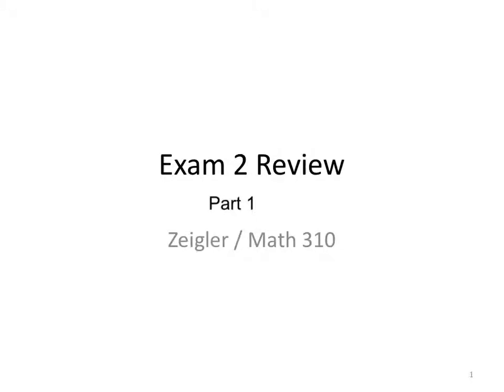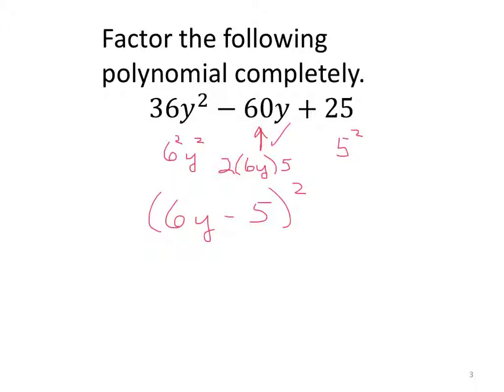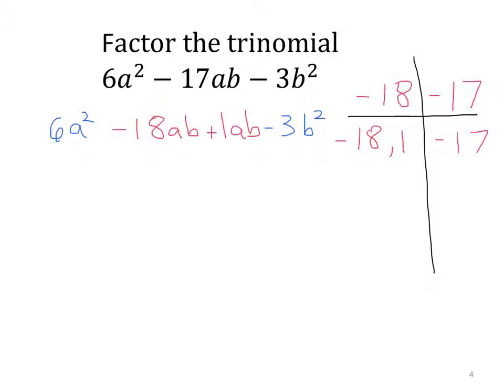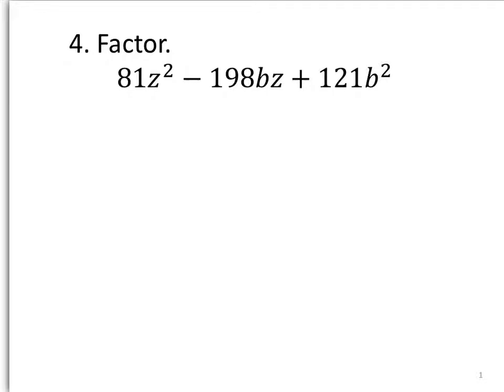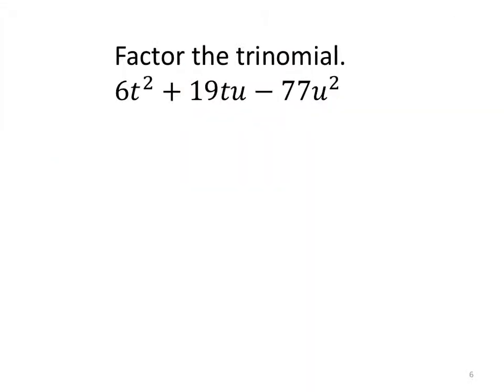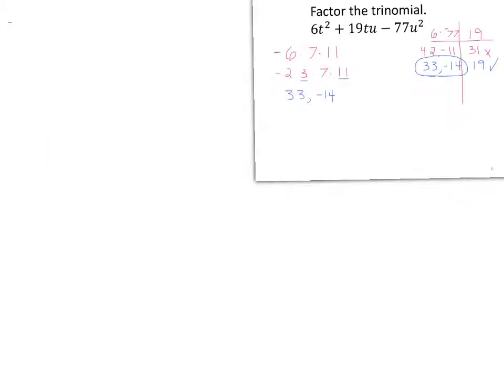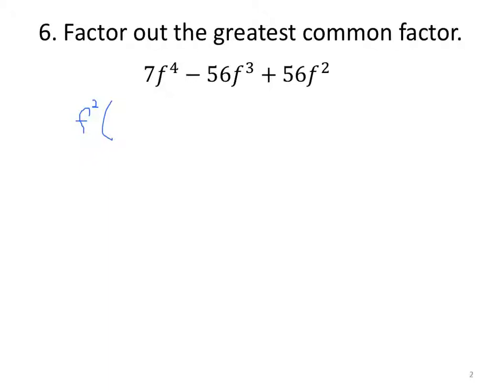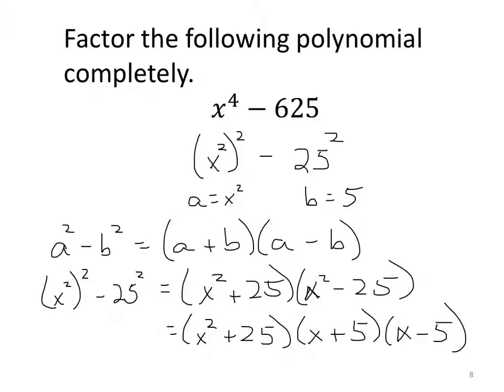310 Exam 2 Review pt 1